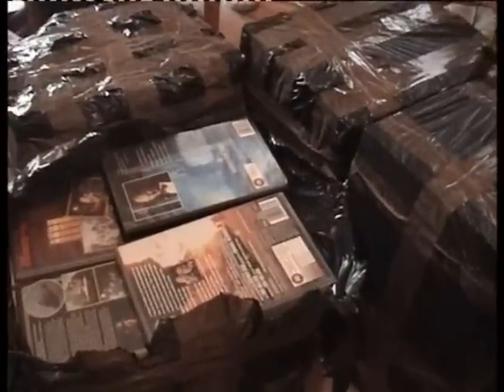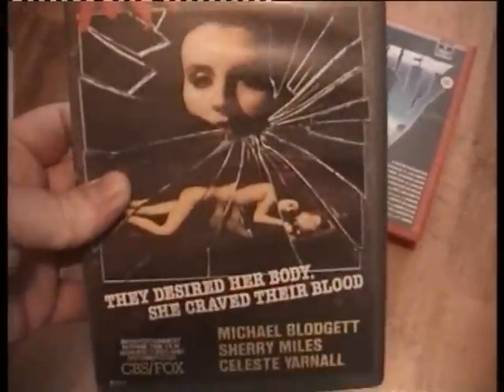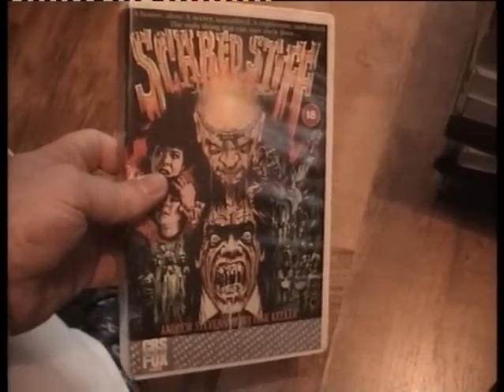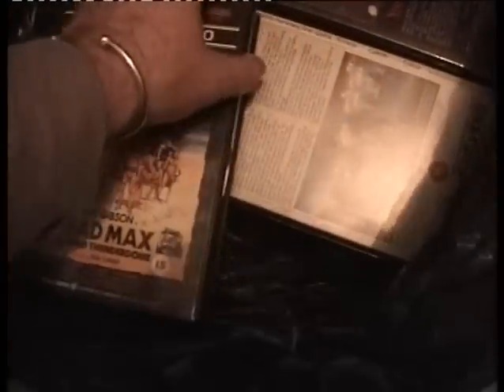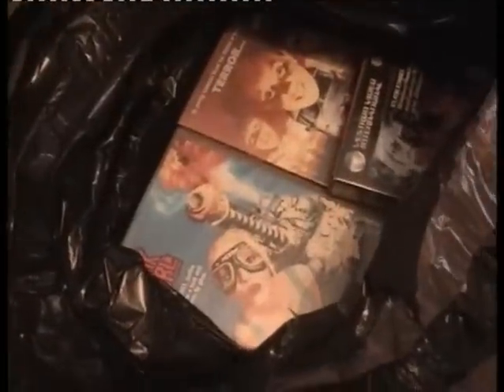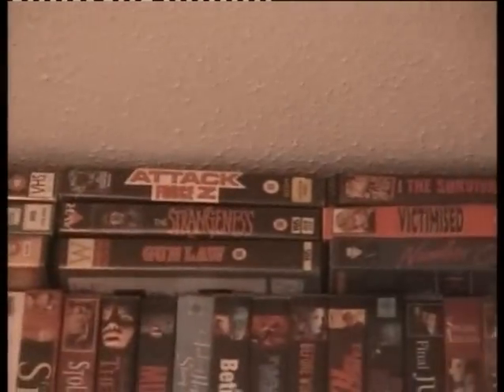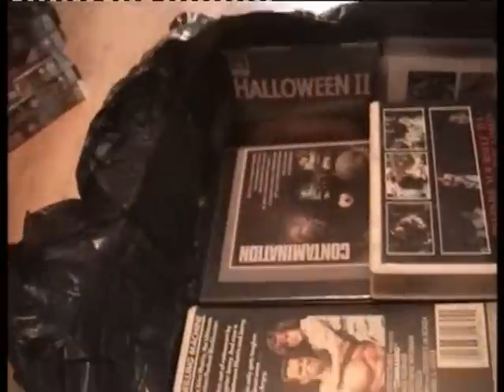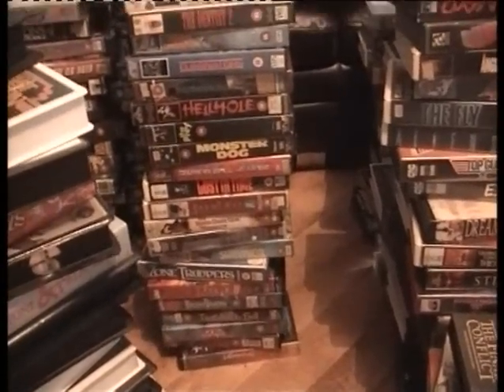Pre Cert & Post Cert VHS Update MEGA EBAY HAUL 261 VHS JOBLOT (video nasties too) Ex Rental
Mega Pre Cert Post Cert VHS unboxing, some Video Nasties too, big thanks to Shylow Squirrel her youtube link is here, check it out